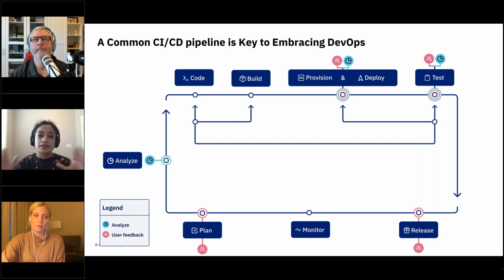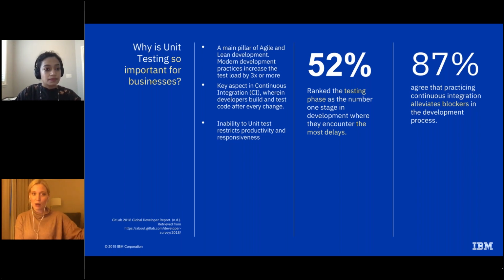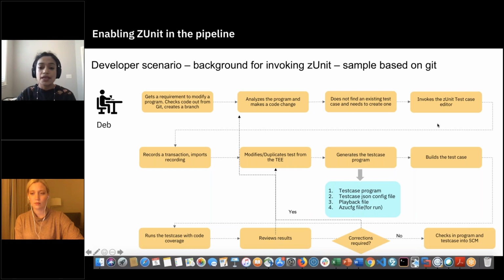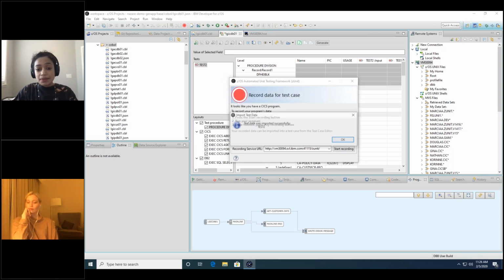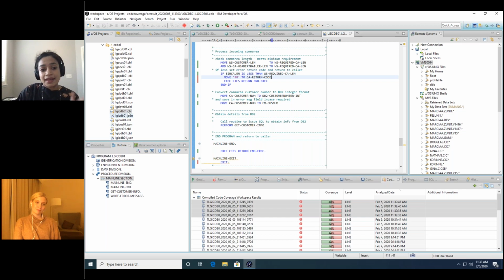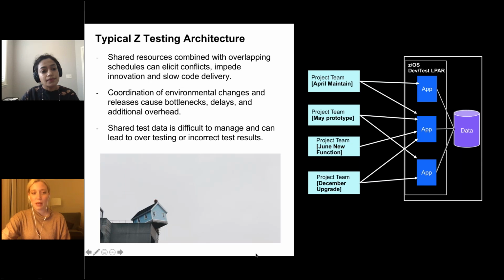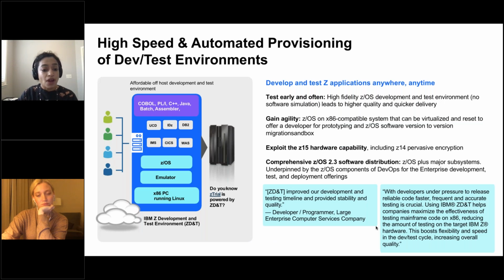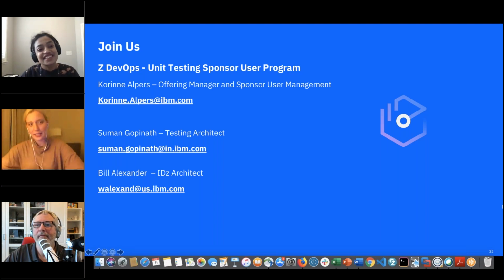Continuous Integration to Shift Left Testing Across the Enterprise Stack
With the move to agile DevOps, automated testing is a critical function to ensure high quality in continuous deployments.

In this session, learn how to start testing earlier and often to ensure quality in your codebase. Join Architect Suman Gopinath and Offering Manager Korinne Alpers to talk about shifting-left in the development cycle, starting with unit testing as a key aspect of continuous integration. You'll view a demo of the latest zUnit unit testing tooling for CICS Db2 applications, as well as hear best practices and tales from the testing trenches.